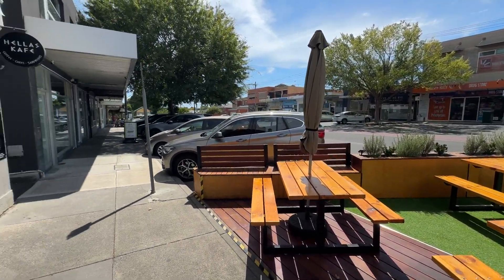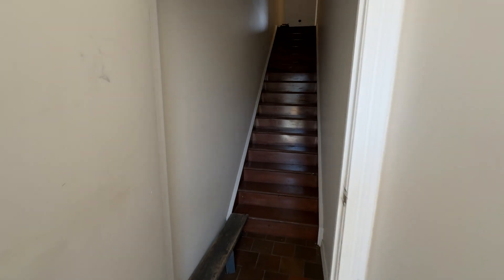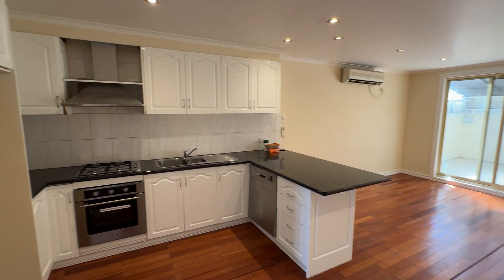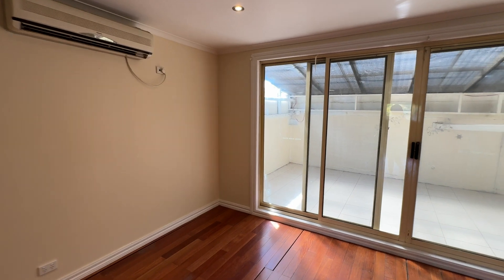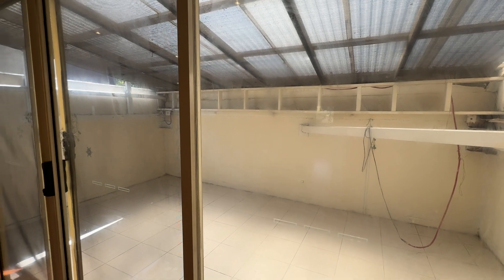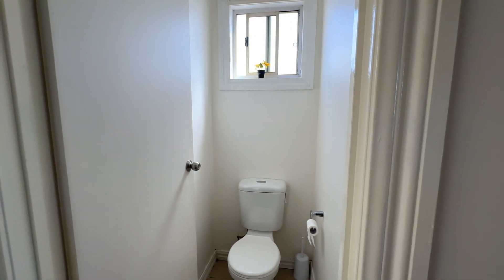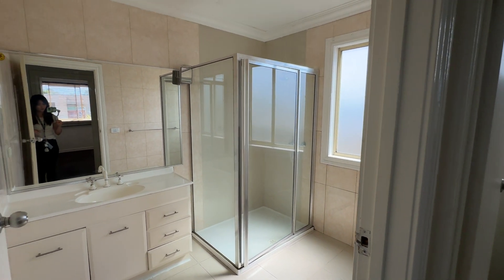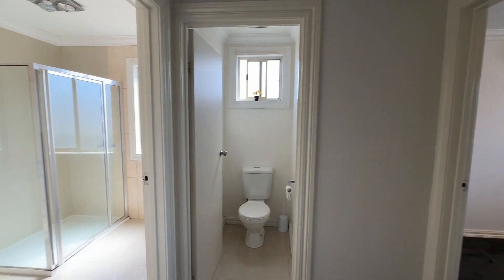1b/ 321 Balwyn Rd Balwyn North Video Tour